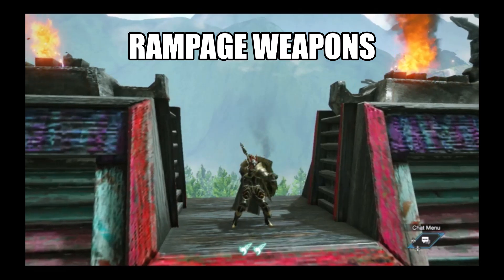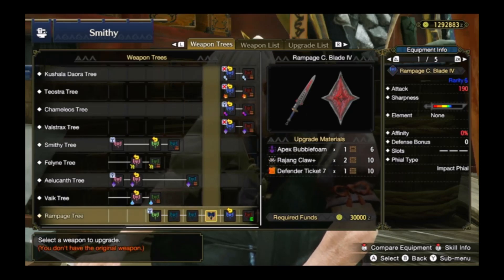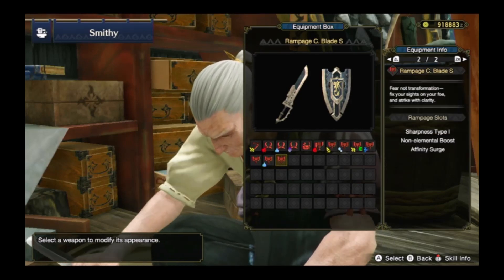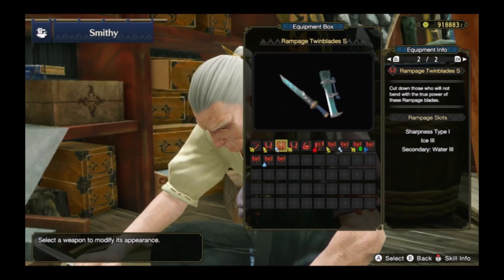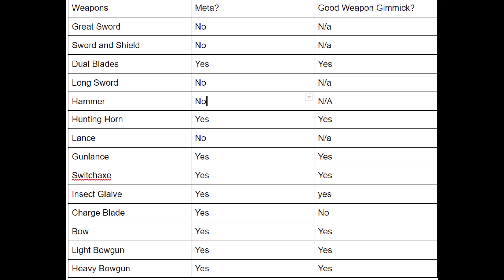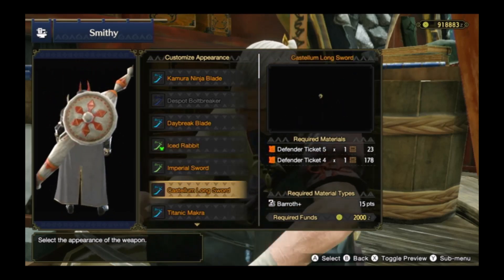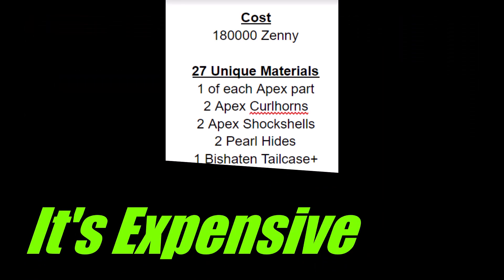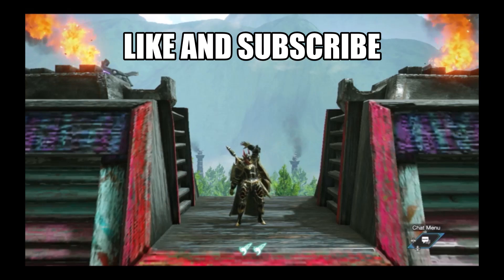Rampage Weapons | MHRise Analysis (Version 3.0)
Rampage Weapons in Monster Hunter Rise are solid choices to use for most weapons in the game. They won't be the best option for every weapon, but they have a good stat line that can rival meta options.

Editor's notes:
I polled people on an undisclosed site to see whether people thought that specific rampage weapons were meta and a majority of people all checked off the gunner weapons, hence why I state they are meta. The other are debatably meta. At the very least, they are top 5 for most blade master weapons.